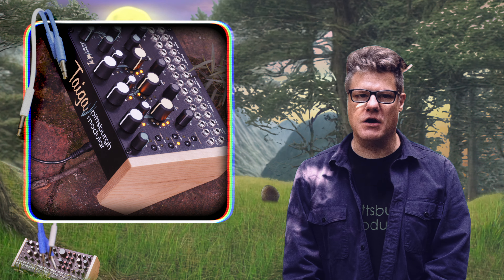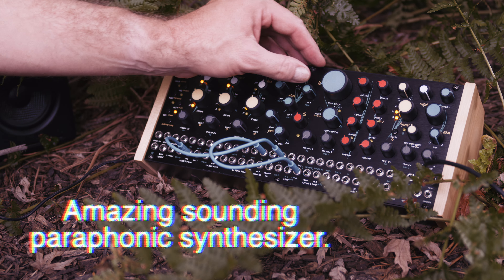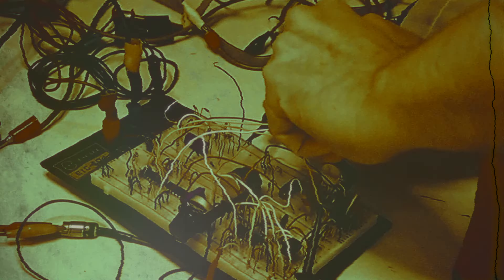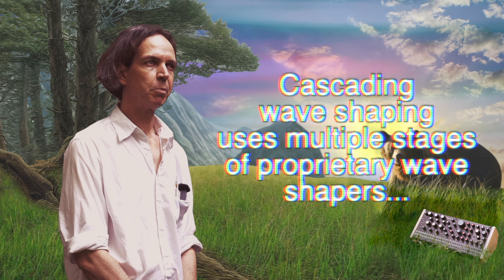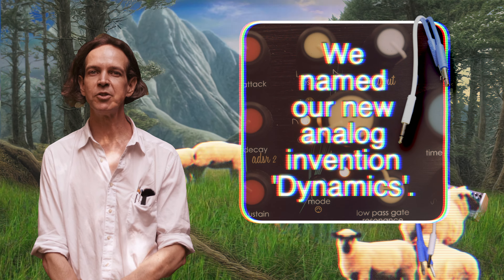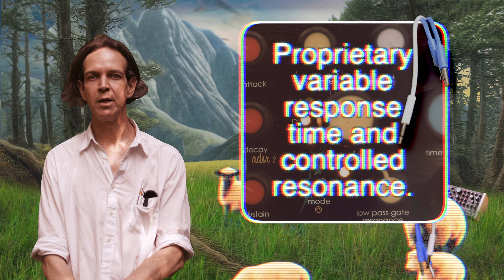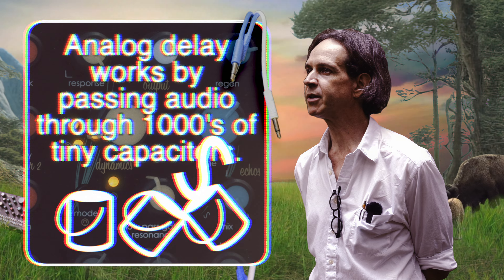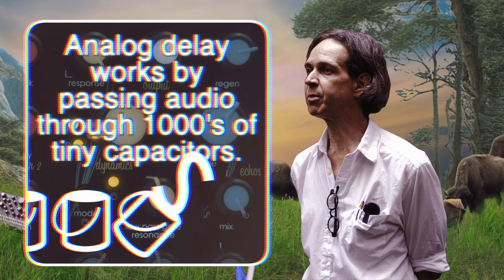Pittsburgh Modular Taiga: A Deeper Dive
Taiga is a complete, modern, modular instrument that allows us to explore beyond the boundaries of a traditional analog synthesizer.